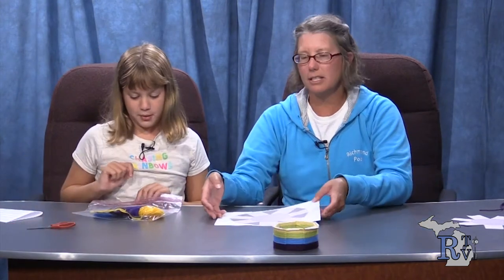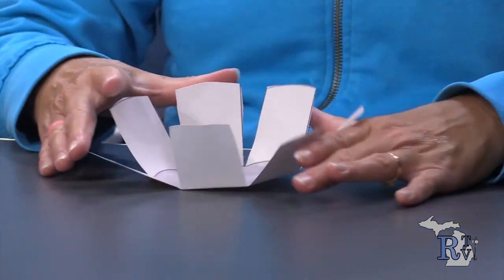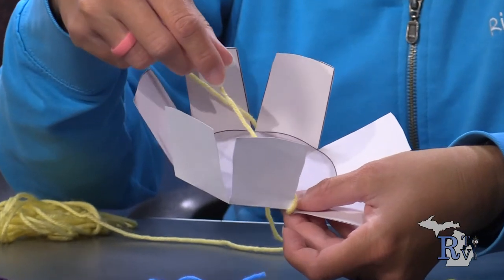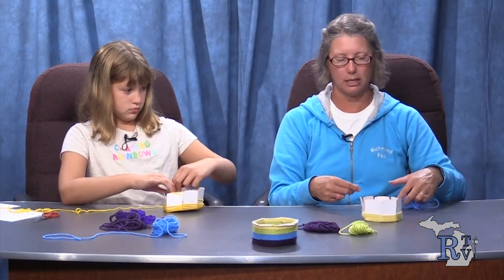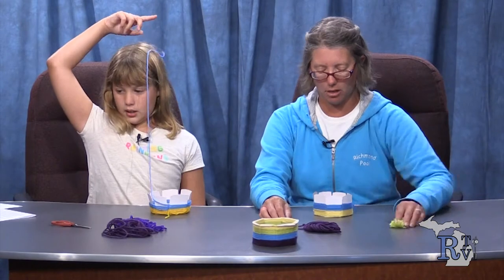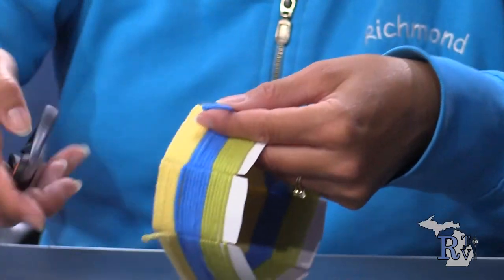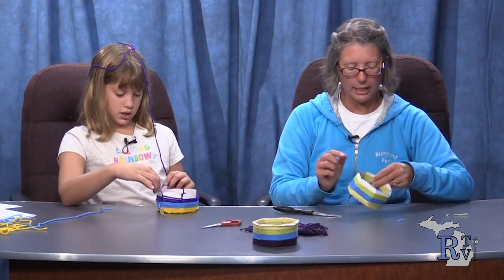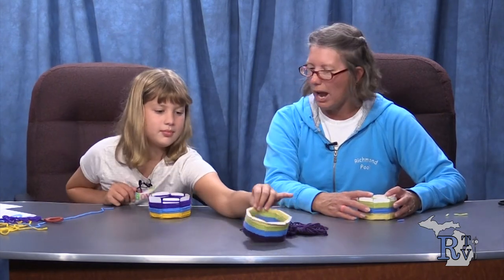Crafts to Go: Decorative Woven Bowl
August 5, 2022
Richmond, MI
Richmond TV